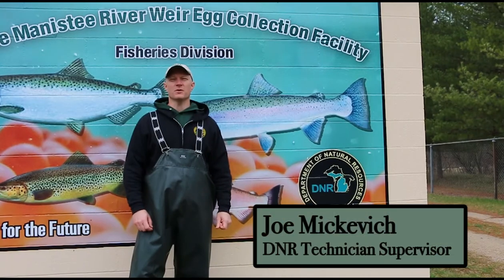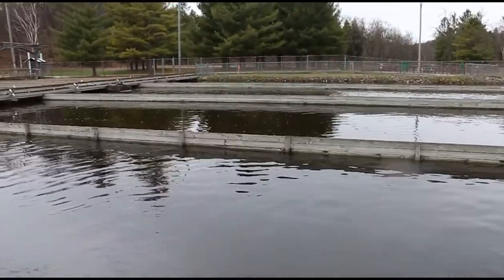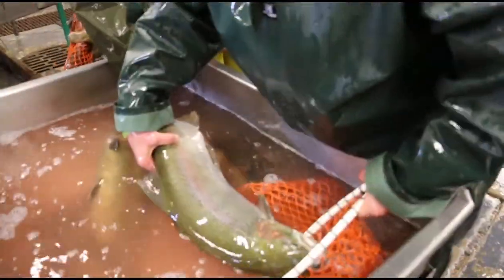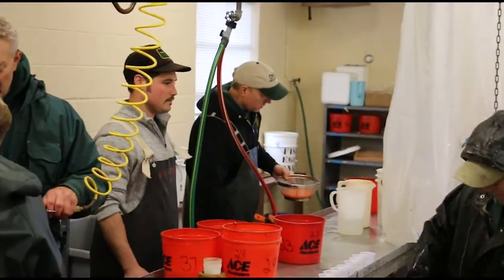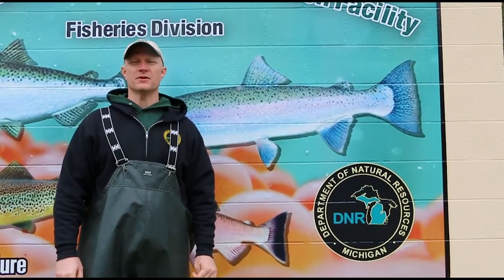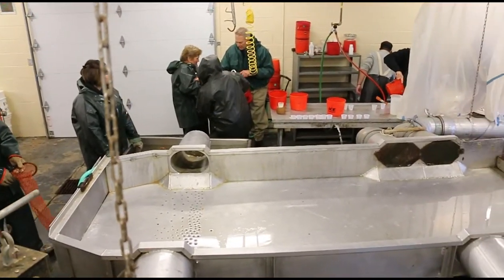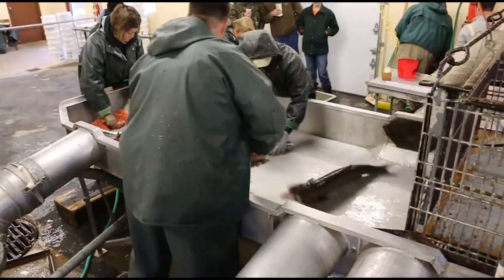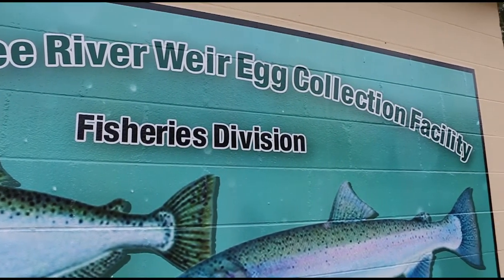Little Manistee River Weir Egg-take 2017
The Department of Natural Resources harvested about 4 million eggs at Little Manistee River Weir this year. About 3 million of those eggs will be used to in all stocking efforts of Michigan steelhead within the state, and 1 million will be sent to Indiana and Ohio.